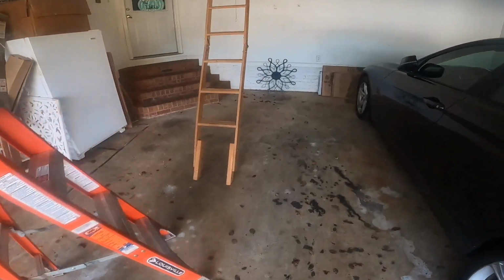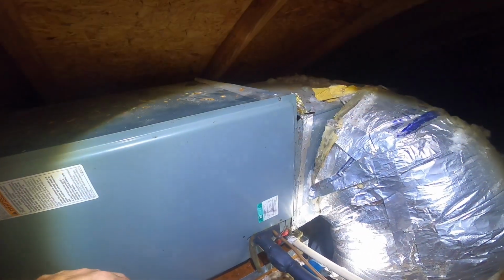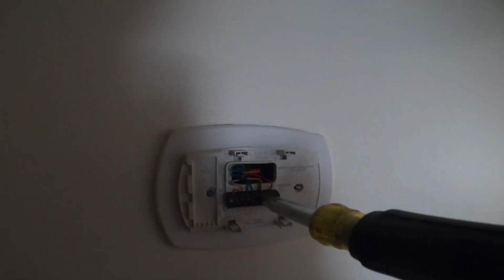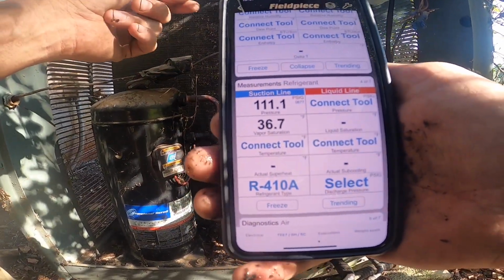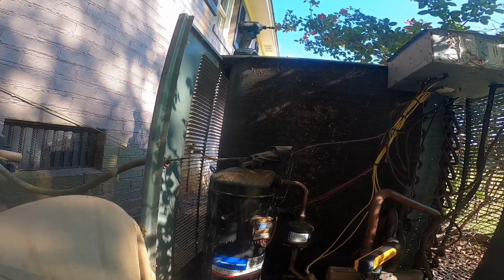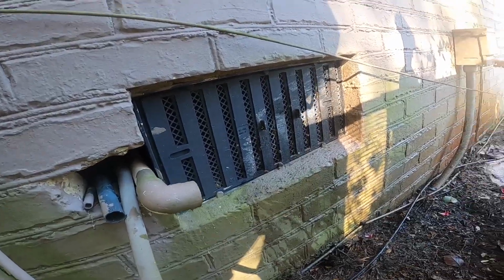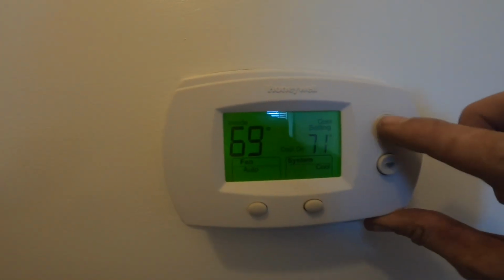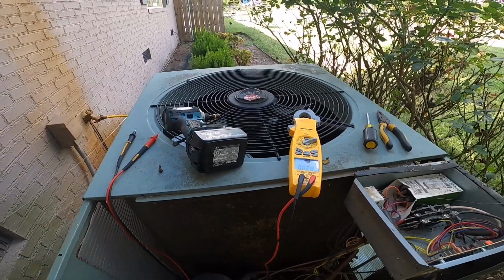Blank thermostat leads to multiple problems, one of which failed same day.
Tools I Use In My Videos 👇👇👇
Was called to a house for a thermostat going blank. I found multiple problems, including a motor with stiff bearings. I gave them a quote, and the motor failed before the end of the day.